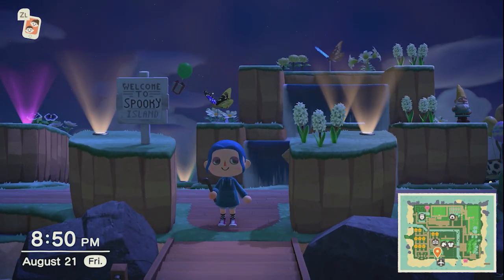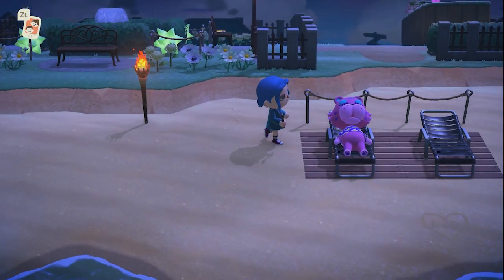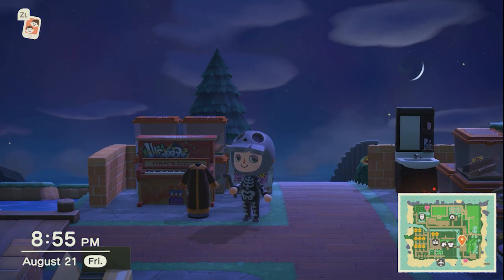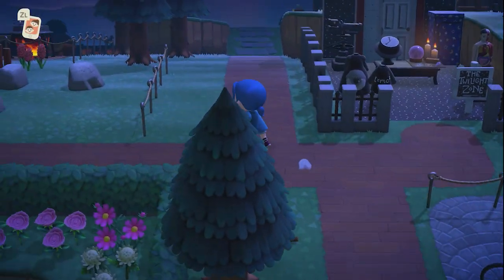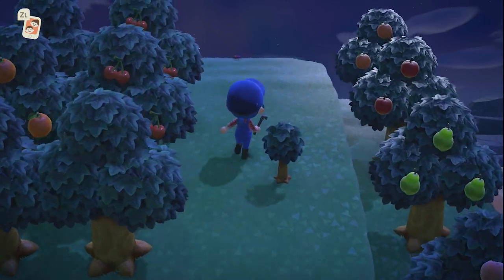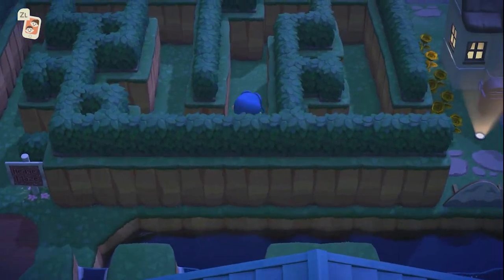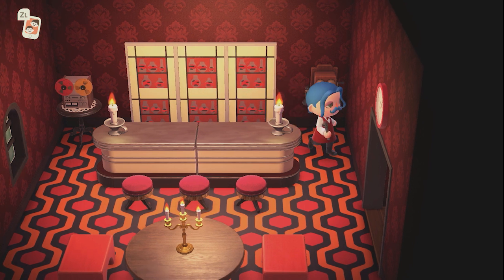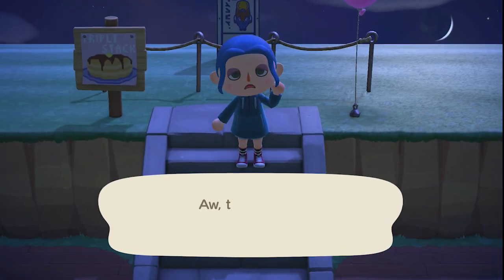Animal Crossing: Spooky Island Tour!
Welcome to five-star, horror movie inspired, 450+ hour Spooky Island! Enjoy this island tour narrated by Libby, and be sure to leave your creation requests in the comments below. Also, feel free to visit via dream code!

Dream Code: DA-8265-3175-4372